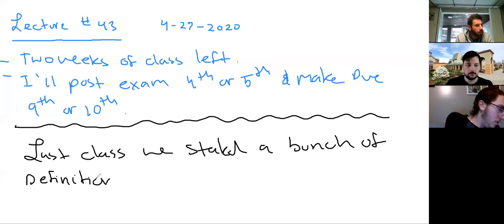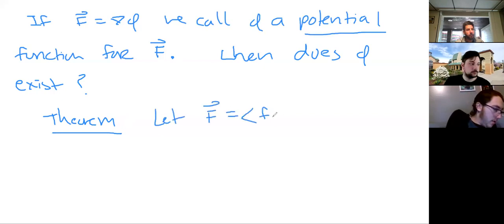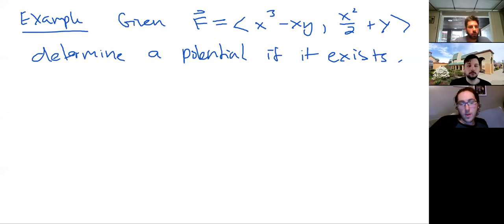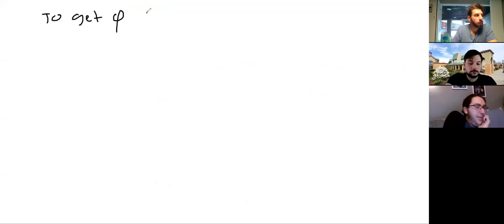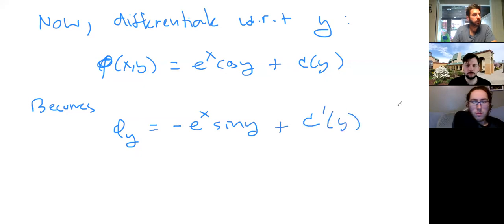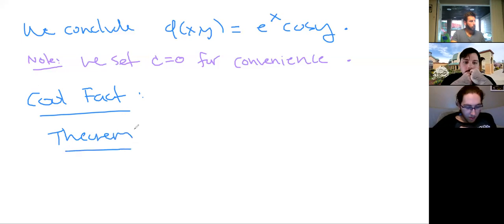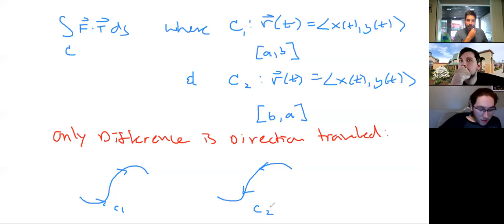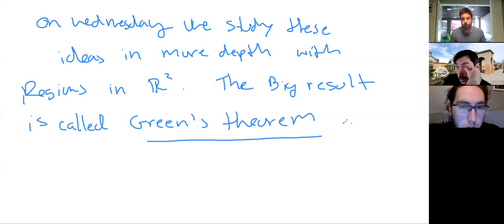Conservative Vector Fields (4-27-2020)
Multivariable calculus lecture.  In this video we discuss how to determine a potential function for a conservative vector field.  We also discuss the connection with integrals and motivate Green's theorem.